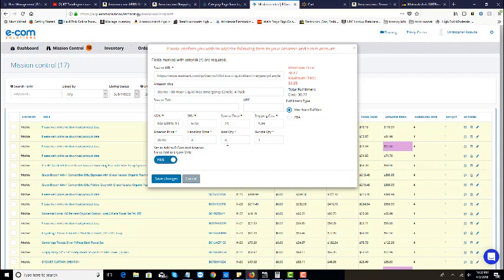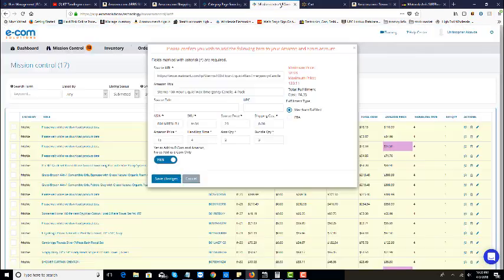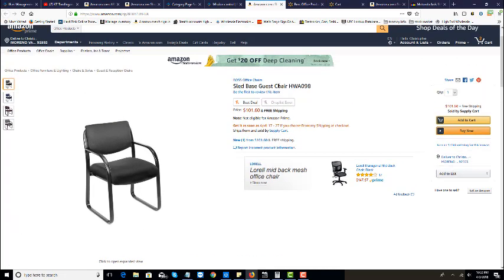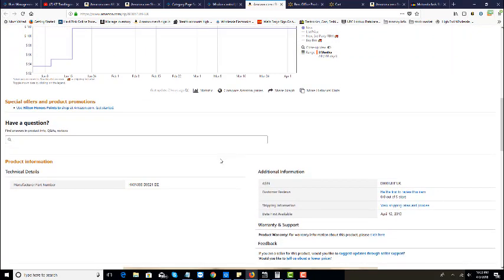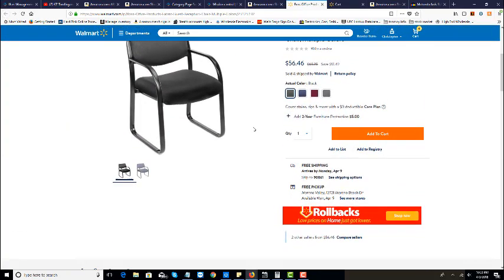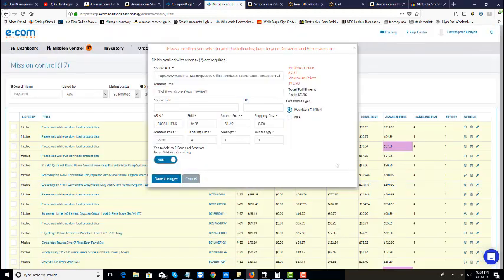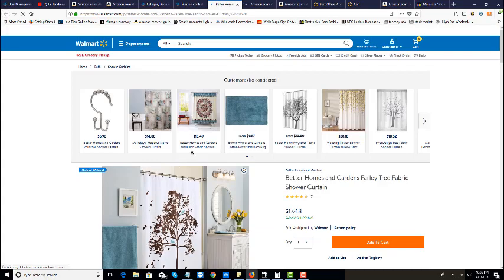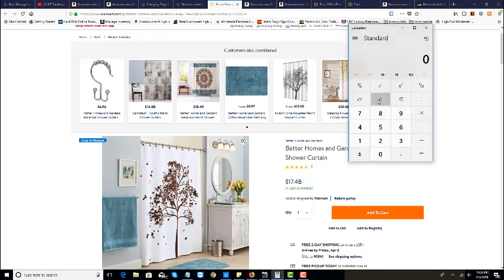fritz 2nd review 432018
No copyrights on the video music back ground